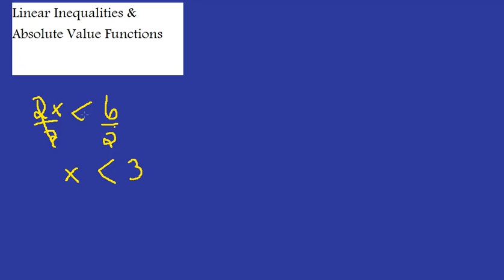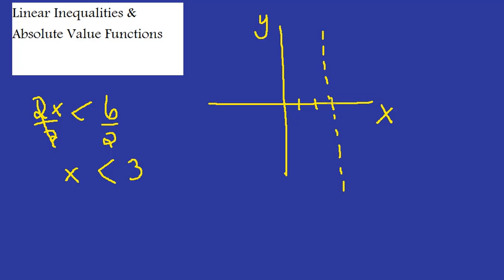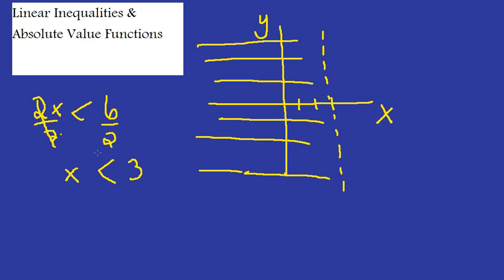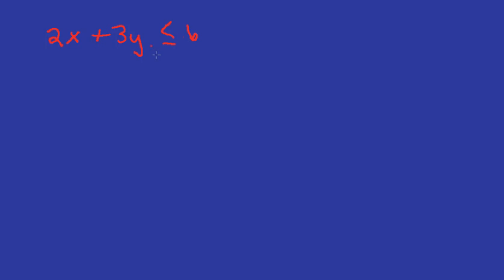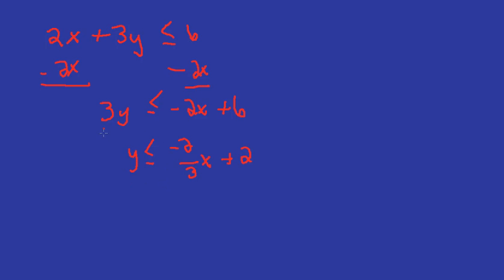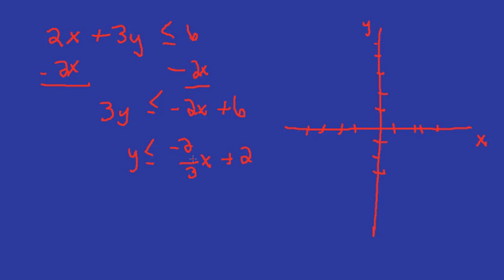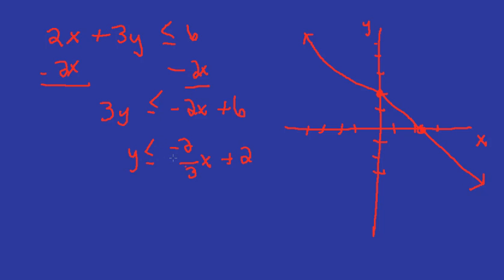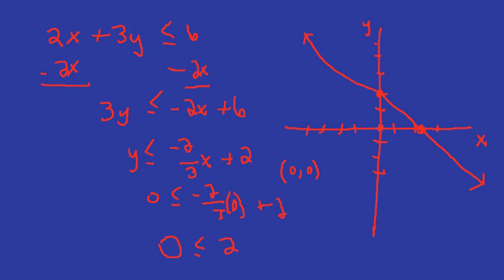Linear Inequaltities & Absolute Value functions Part I